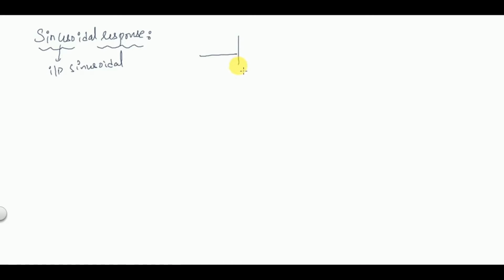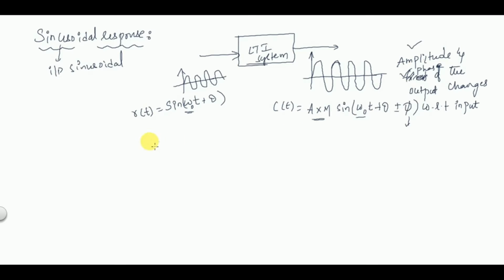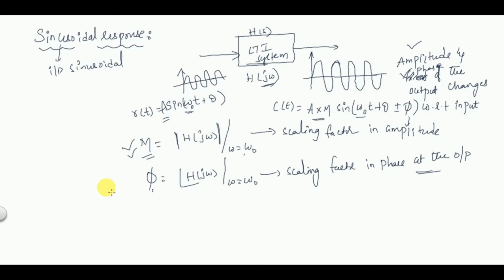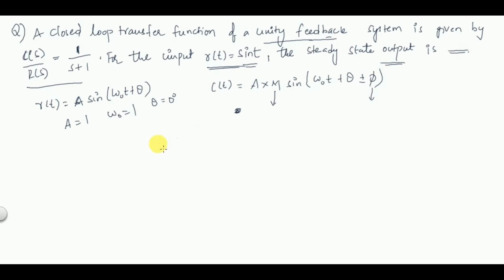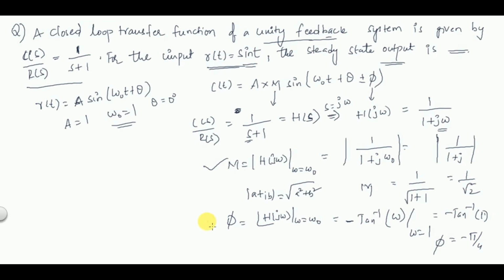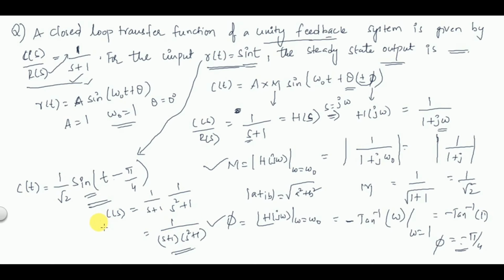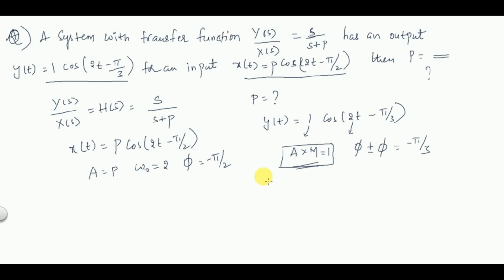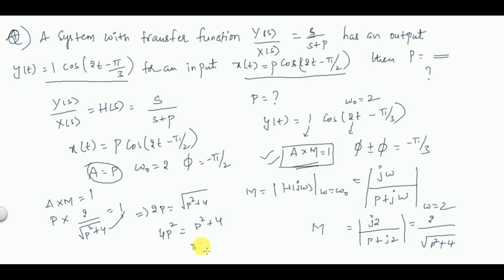Sinusoidal Response Control Systems GATEECE,IES,UGCNETElectronic Science Adhvaitha Classes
This video is another video for video series of Control Systems subject.In this video I have discussed about Sinusoidal response and problems related to Sinusoidal response topic.

 Happy Learning!!!